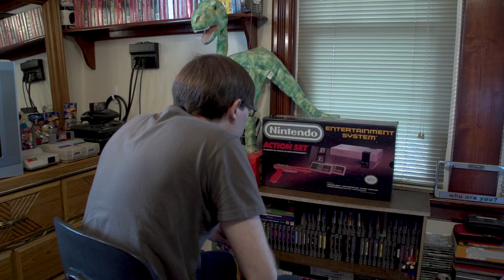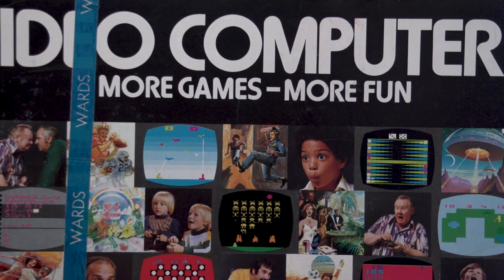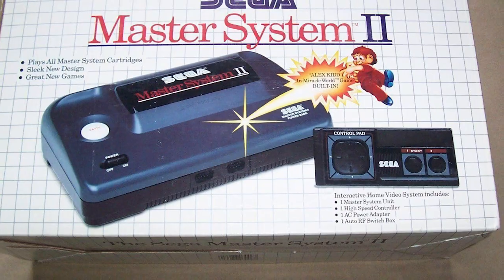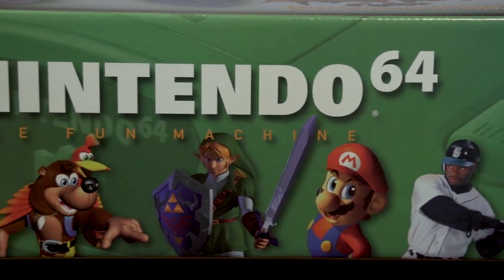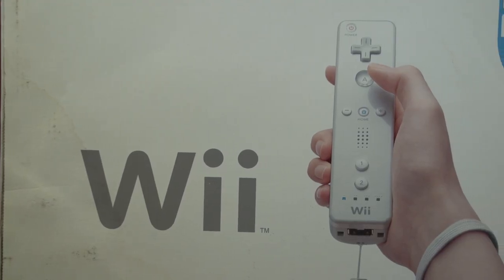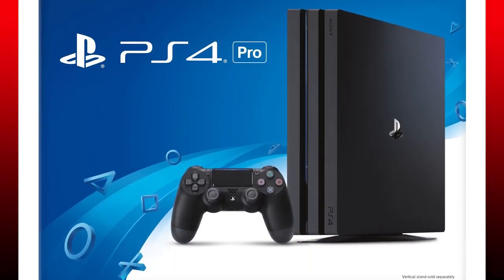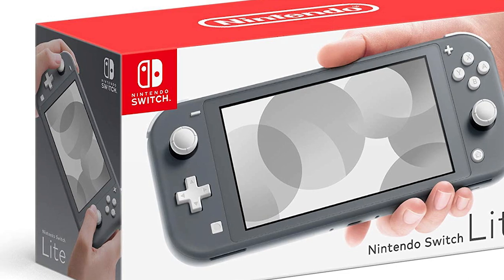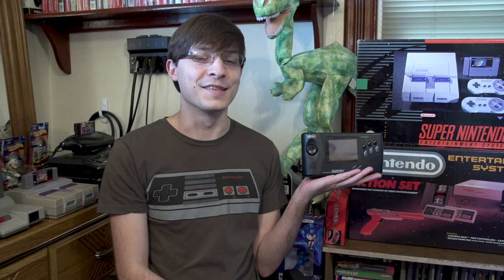Console Box Art | Retro Rampage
What grabs your attention when looking at video game consoles at the store? Most of the time, it's the box art of the console itself! This underappreciated aspect of gaming has flown under the radar for far too long, so watch as Jonathan takes a look at some of the most exciting game console boxes ever. Yes, this is for real.

Music tracks used in this episode:
The Rocketeer (NES) - Track 2
Mega Man X - Central Highway
Sonic the Hedgehog - Marble Zone
Spyro Year of the Dragon - Icy Peak
Double Dragon Neon - Lab 1
Donkey Kong Country 2 - Bonus Theme
Mighty Switch Force - Break Up Take Down